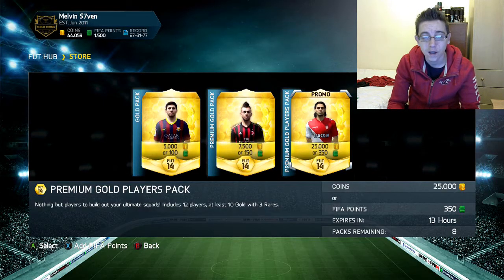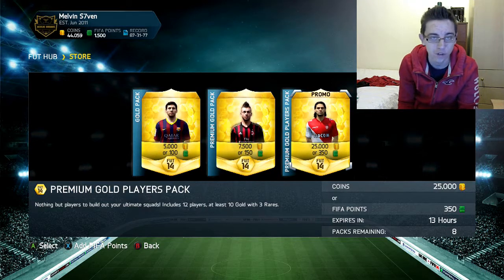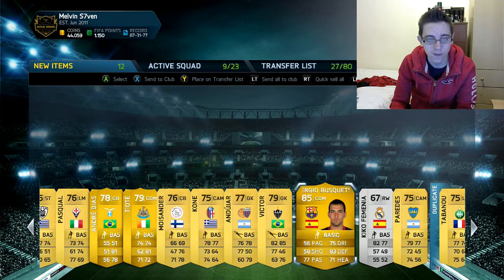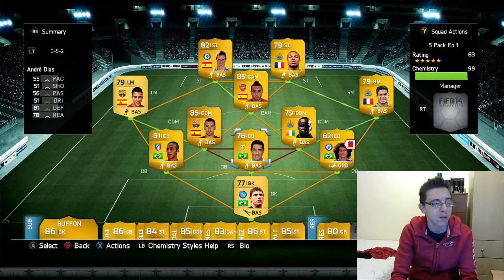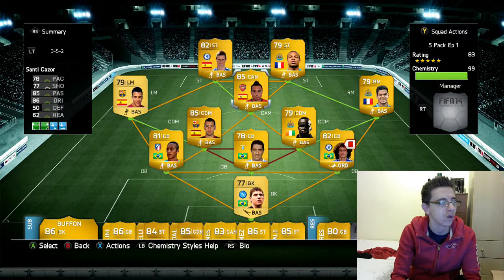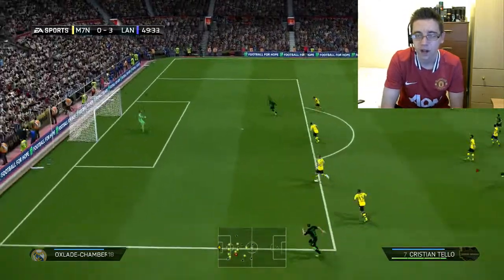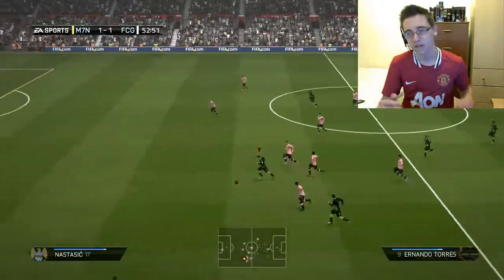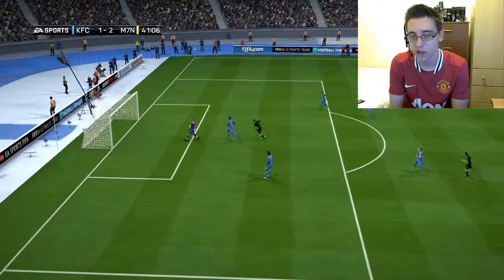Pack a Hybrid Episode 1 Fifa 14 Ultimate Team